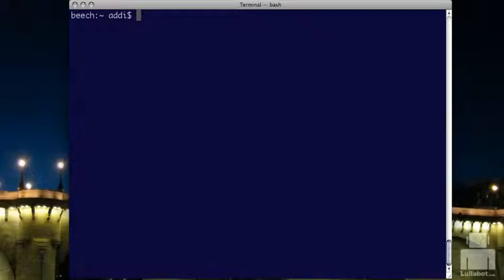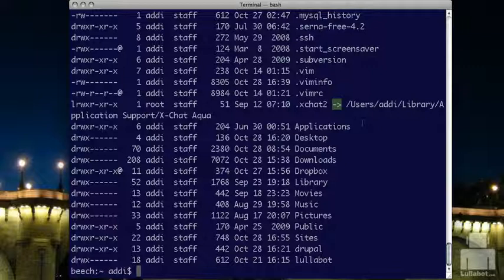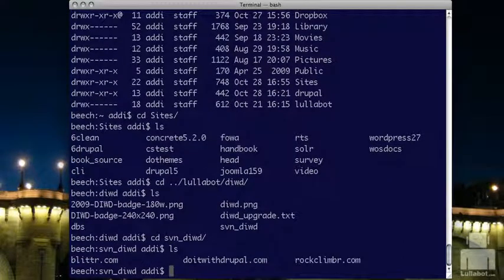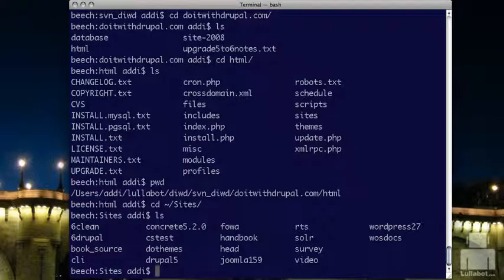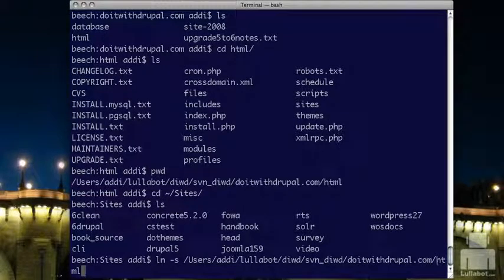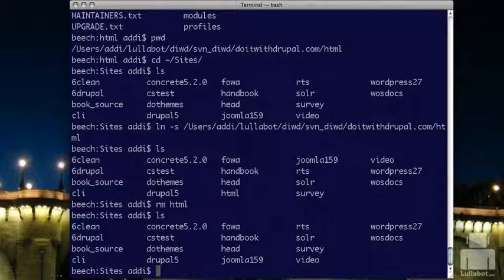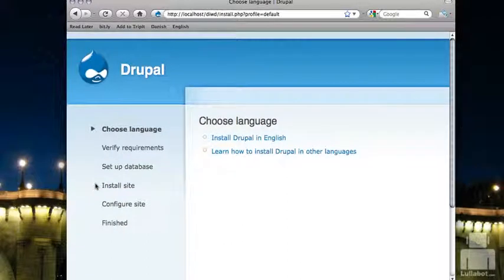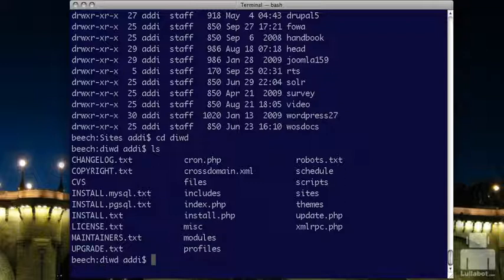Command Line Basics 5: Creating Symbolic Links on Command Line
This command line video covers the three most common commands for compressing and archiving files, including how to get them back out again. Most commonly you first hit the need for these when you download a file and need to get it uncompressed. We'll cover the following commands:
* zip
* unzip
* gzip
* gunzip
* tar